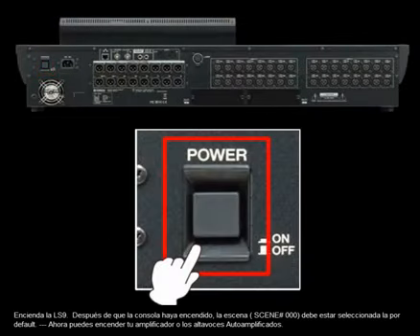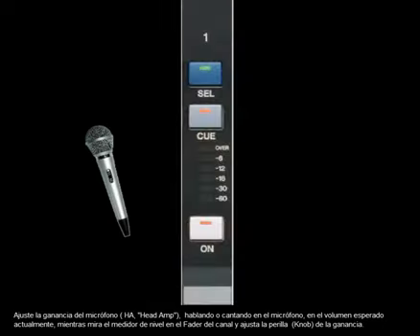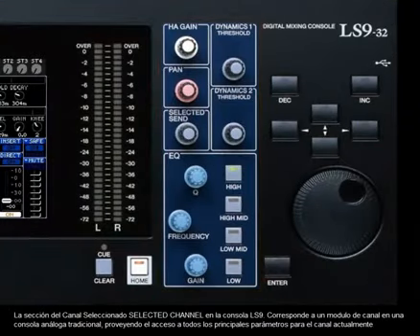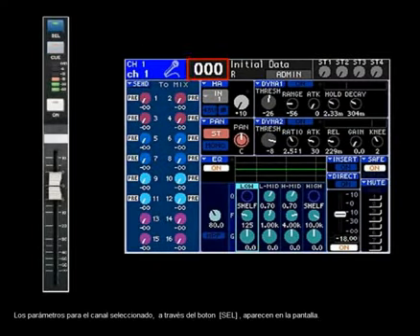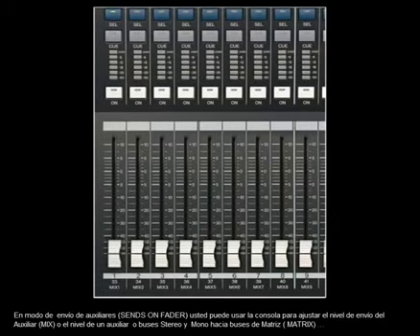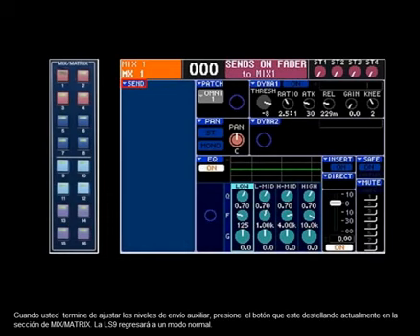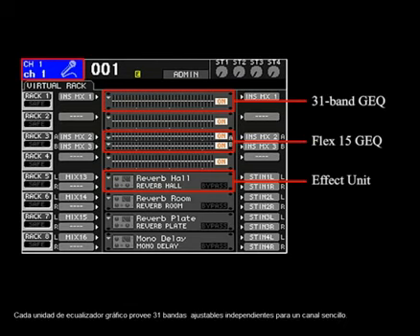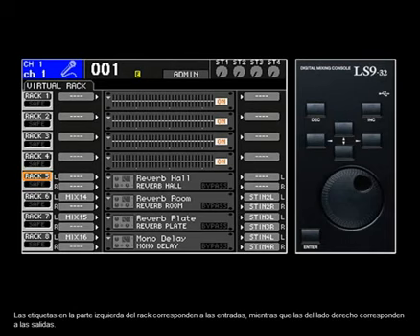YAMAHA - LS9 - CONSOLE DE PRODUÇÃO DE ÁUDIO